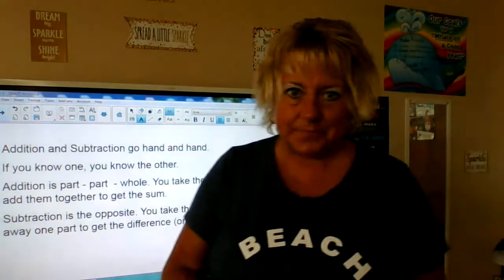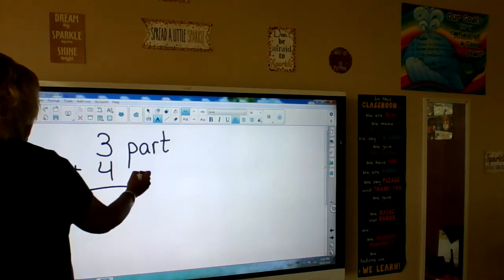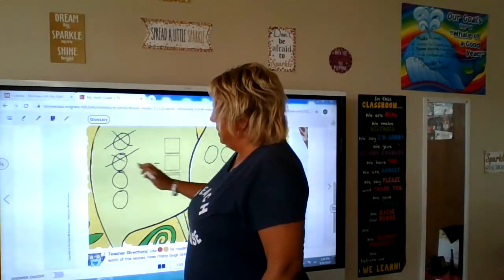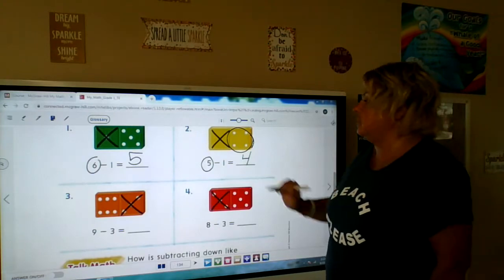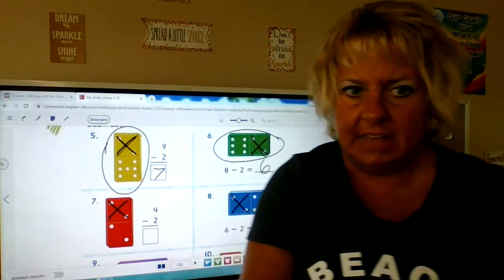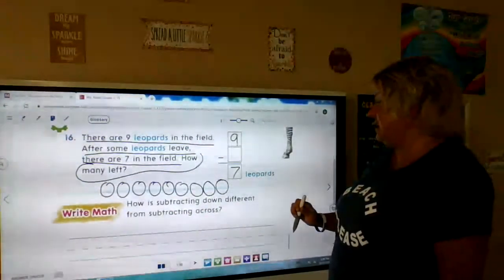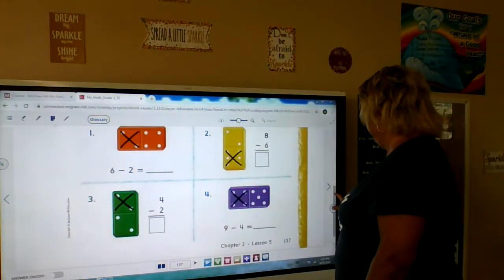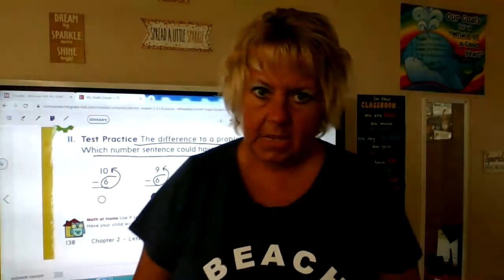Math Lesson 5 Friday, Oct. 2 Pages 133-138